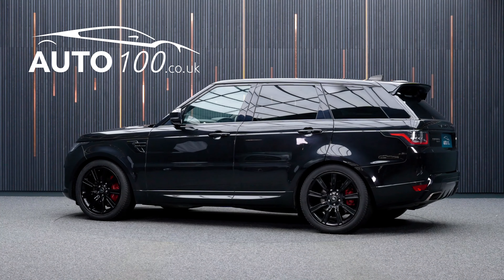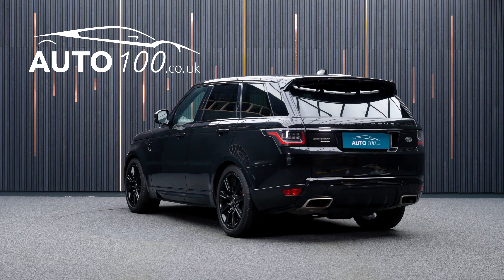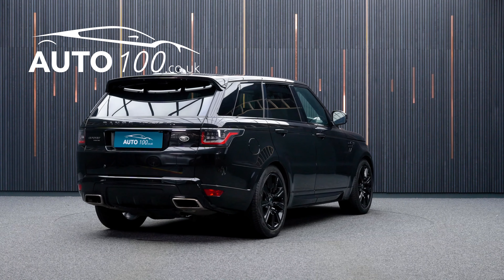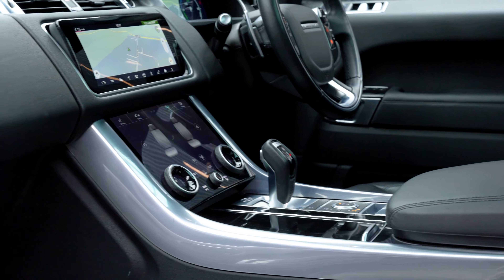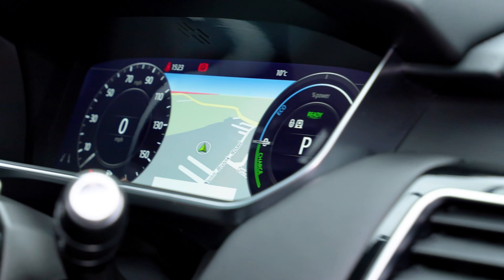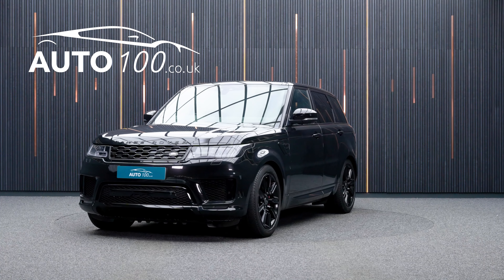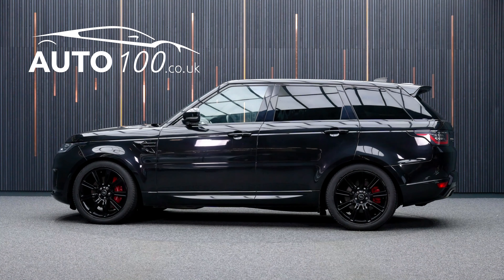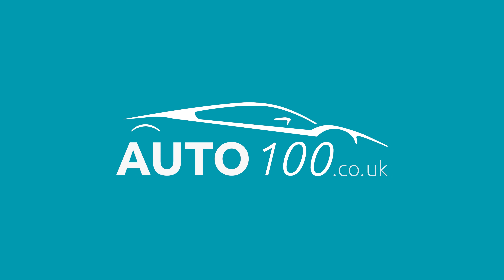Range Rover Sport P400e HSE Dynamic Black (VAT Qualifying) | Auto 100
VAT Qualifying, 1 Owner P400e HSE Dynamic Black with Full Land Rover Service History, Finished In Santorini Black With Ebony Leather Upholstery, 21" 9-Spoke Design Alloy Wheels In Black Finish With Red Brake Calipers, Exterior Black Pack, Fixed Panoramic Sunroof, Heated Steering Wheel, Meridian Audio System, Privacy Glass, Electrically Adjustable Memory Seats With Heating Function, Heated Rear Seats, Satellite Navigation With Bluetooth Connectivity, Apple CarPlay/Android Auto, Rear Parking Camera, Front & Rear Parking Sensors & More. Here at Auto 100 we are an independent prestigious car reseller. We are based in the heart of England just off junction 28 of the M1 in Nottinghamshire. Established since 2002, we are a family run business and have a collective knowledge of over 100 years & all of our cars come with finance available, up to 24 months extended warranty and checked thoroughly for peace of mind buying.(U36082)@auto100_notts @auto100.